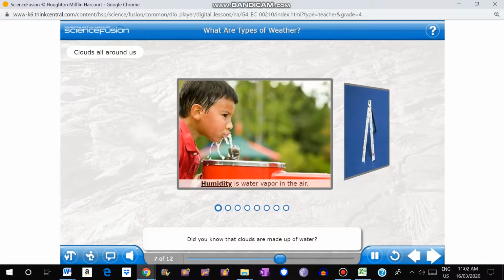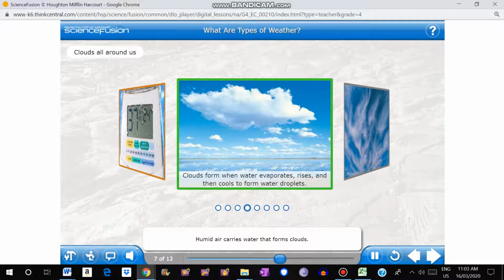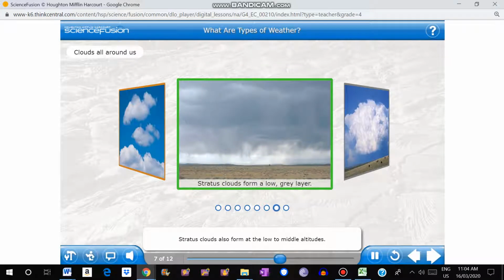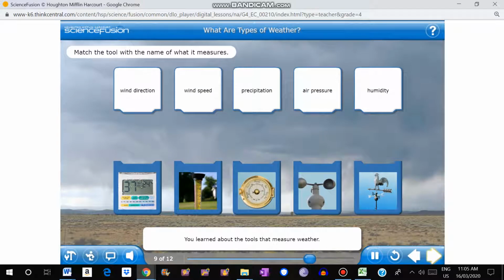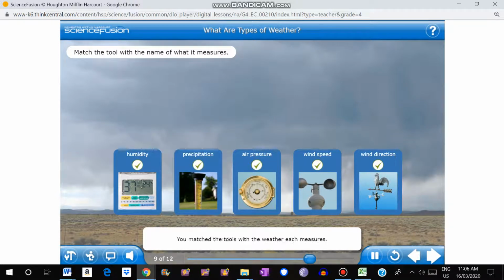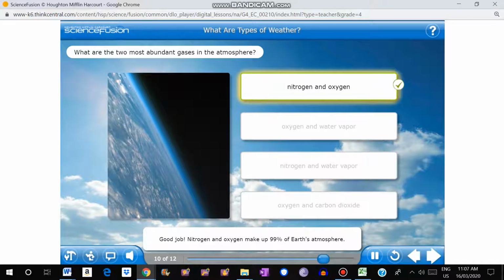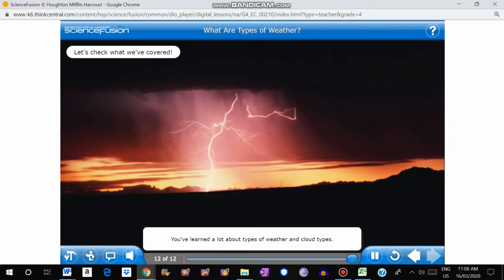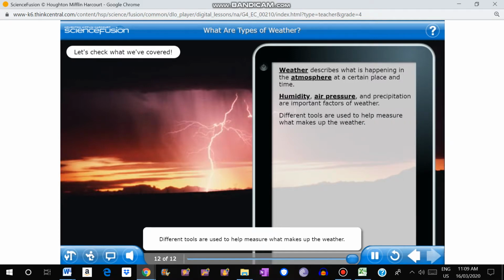Types of Weather ( Part 2 )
Weather Instruments
Types of Clouds